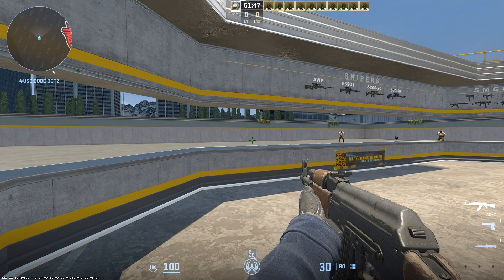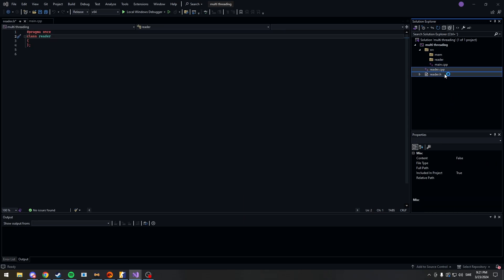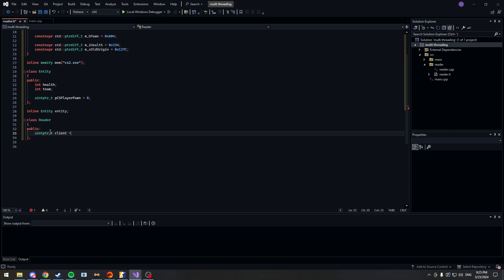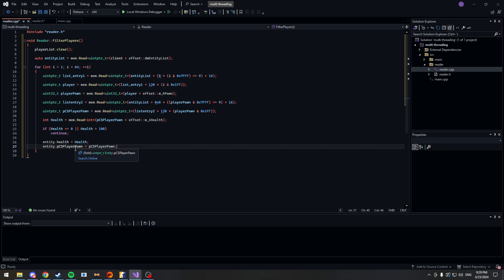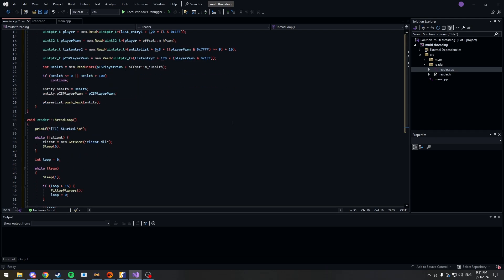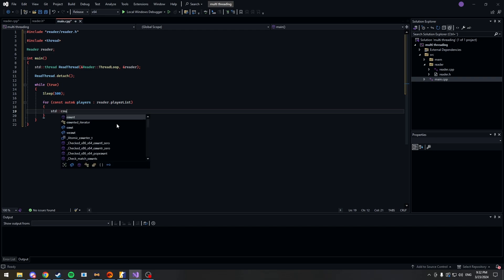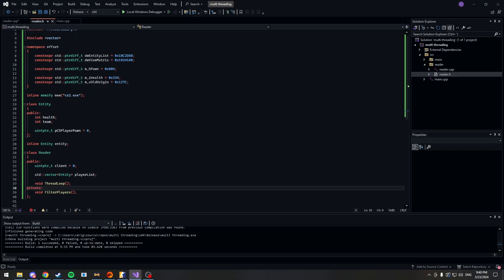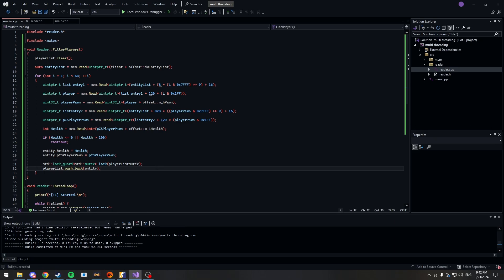Optimizing your Cheats: Multi Threading | C++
youtuber who originally made explanation: @CppNuts